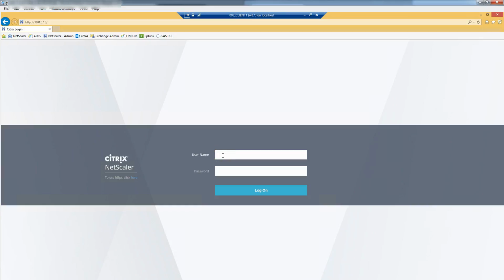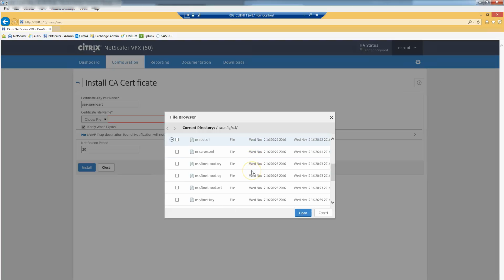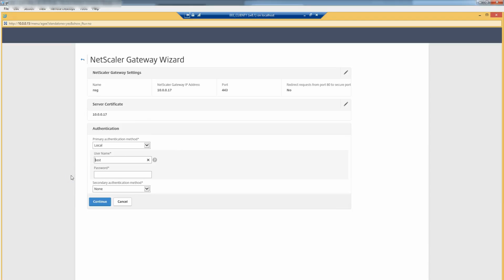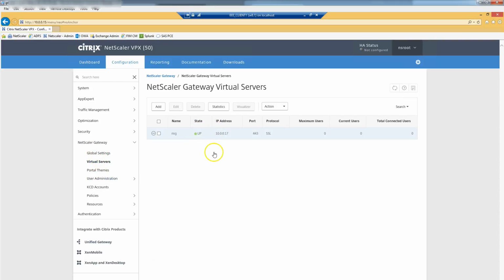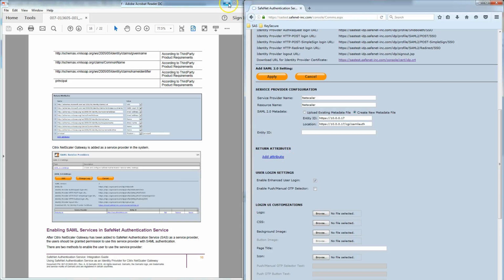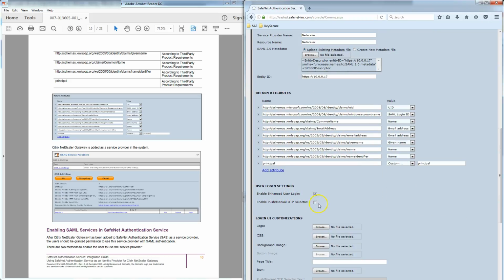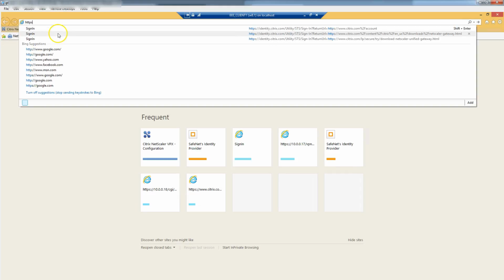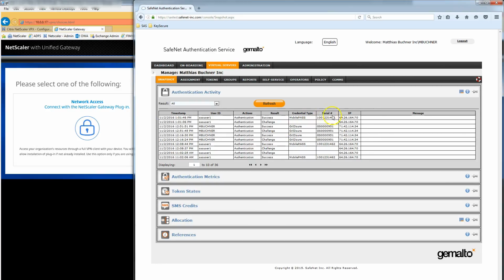Netscaler with SAS SAML